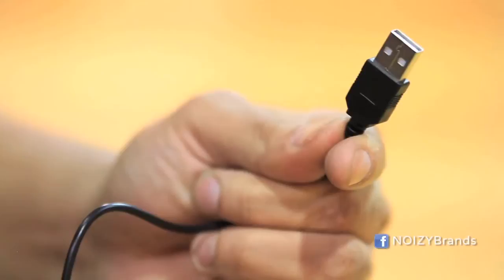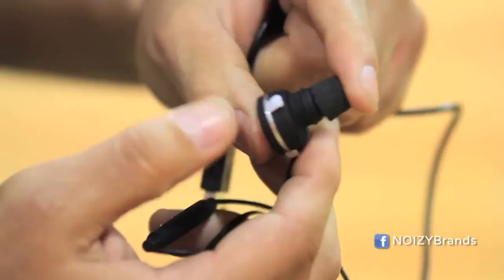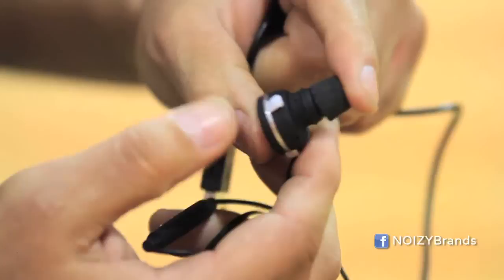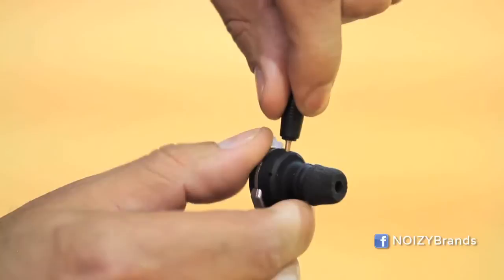WWE Maven Huffman shows you How to Charge Bluetooth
NOIZY Brands presents WWE Maven Huffman
on How to Charge your Bluetooth Earbuds